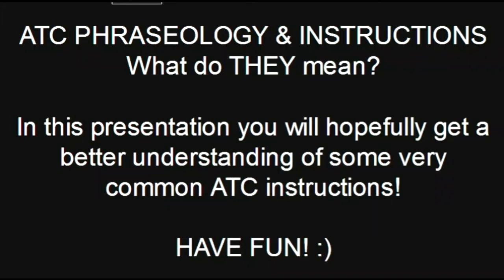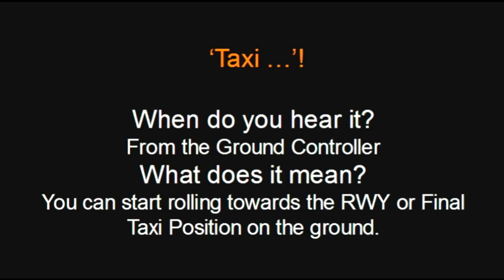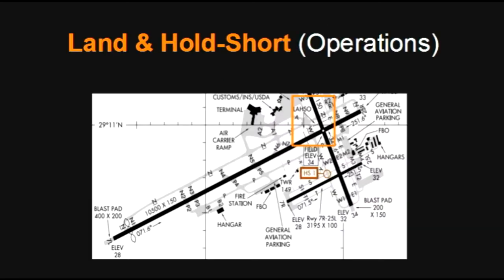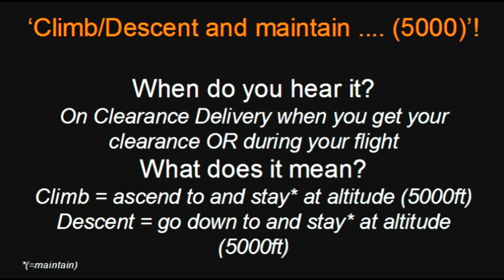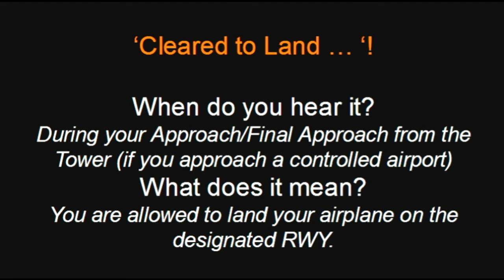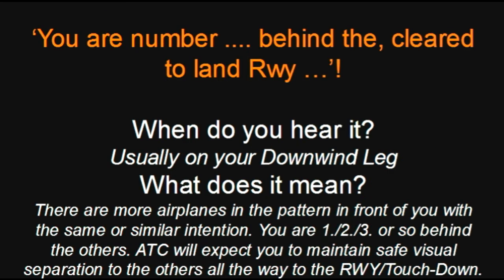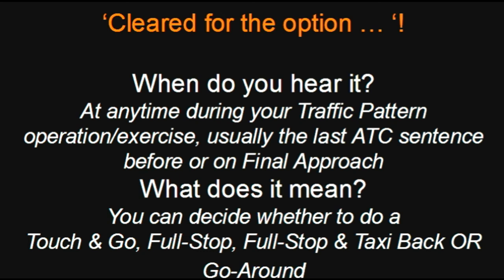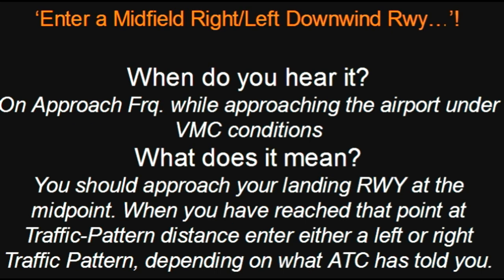ATC Communcations - Instructions with Voice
Read & Listen to some common ATC Instructions/Phraseology finding out how they are pronounced.